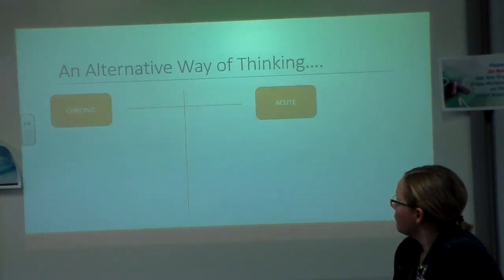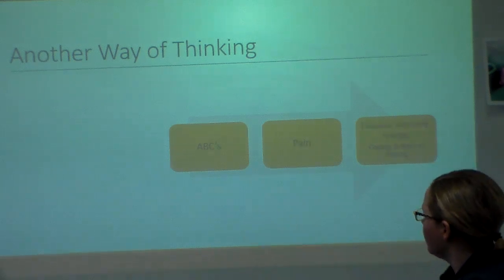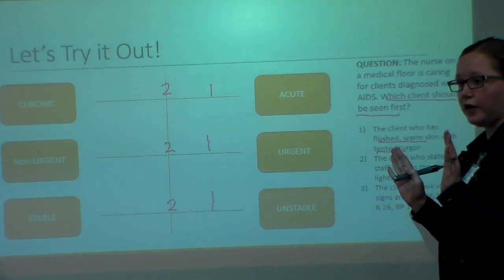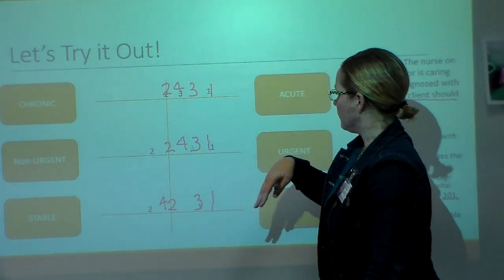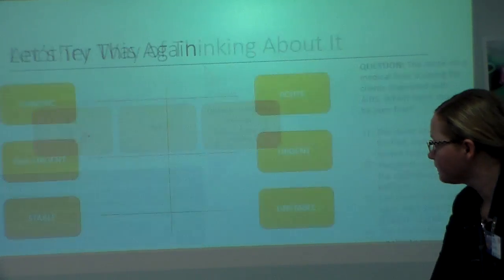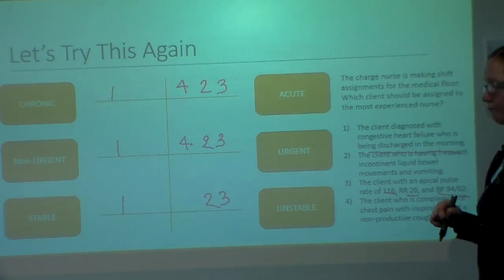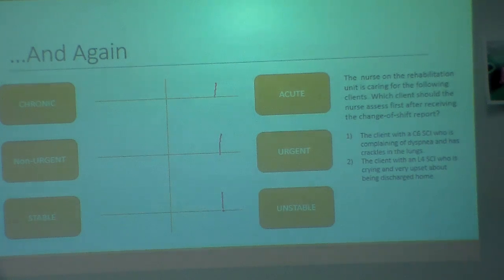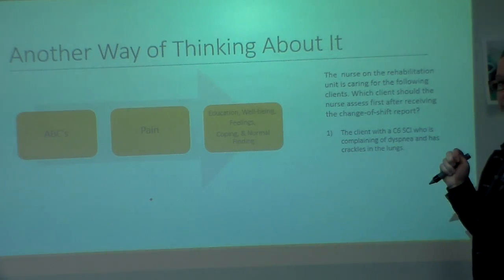Who do you see first? Patient Prioritization and NCLEX questions- Part 1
Watch our former Nursing Coordinator give her strategies for NCLEX questions that deal with which patient should a nurse see first. This is especially helpful when in upper division nursing courses.